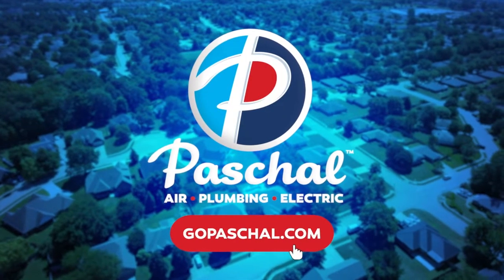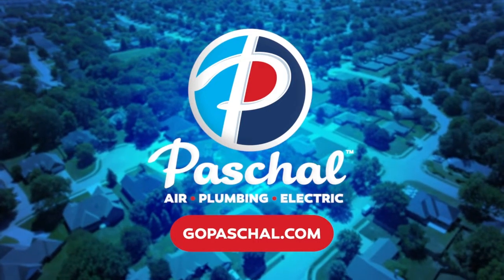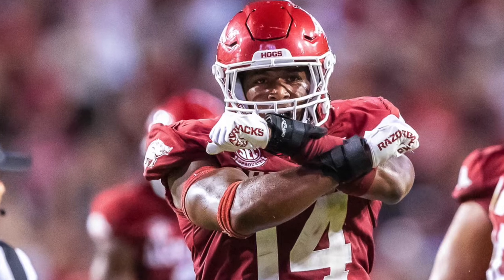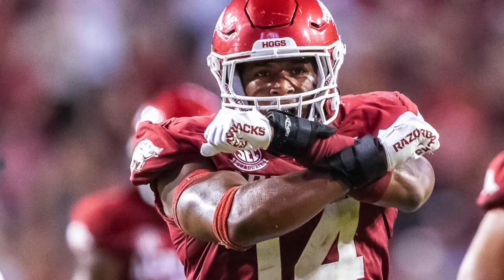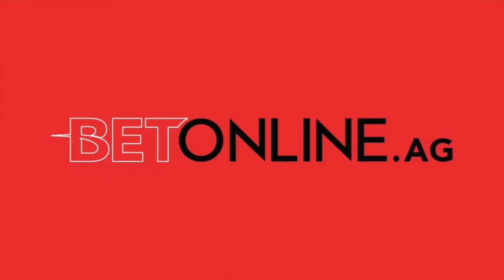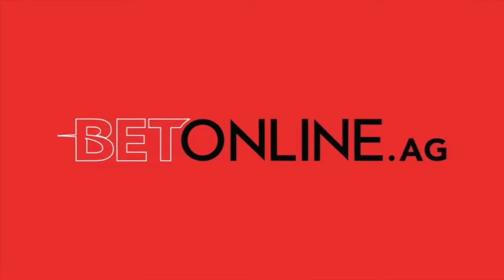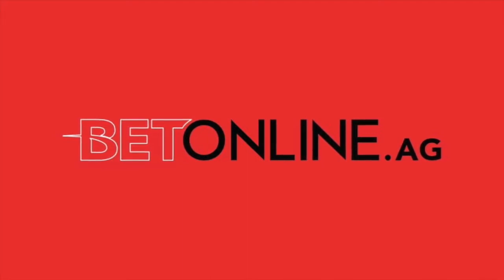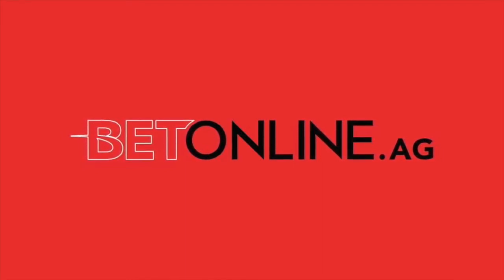Razorbacks' Jordan Domineck, Hudson Clark on what they see from BYU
Videos from HitThatLine.com, your source for daily news, information and entertainment for the Razorbacks and sports in Arkansas.